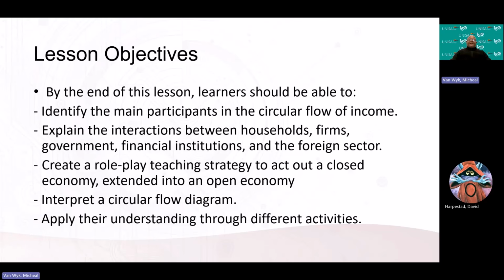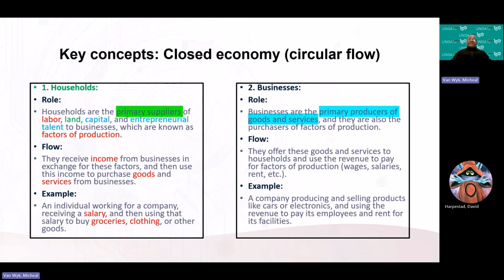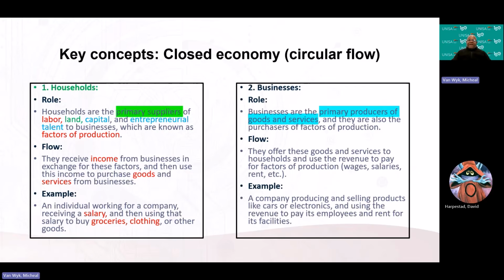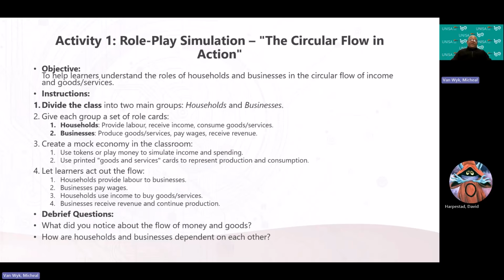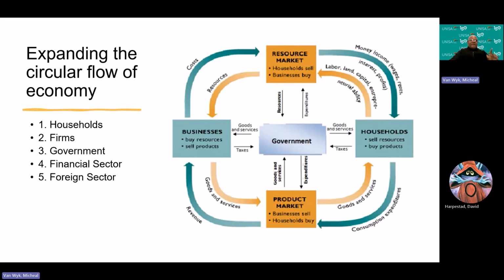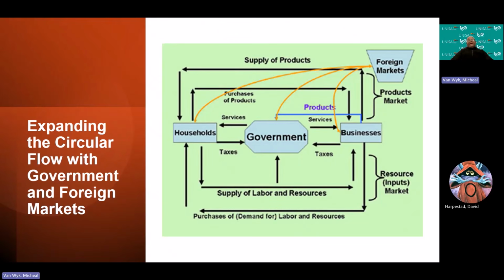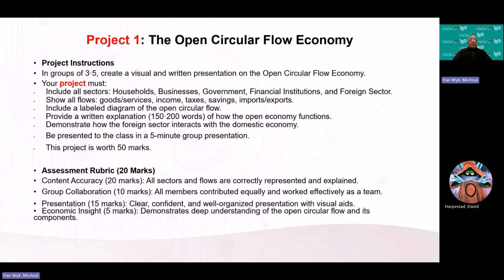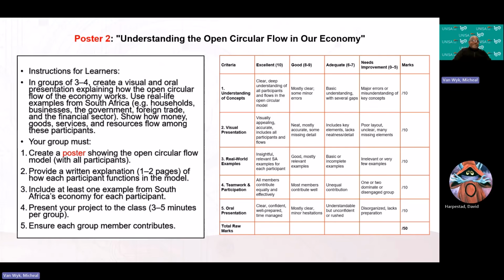Grade 10 Economics - The circular flow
Presented by Prof. M Van Wyk
Subject: Economics
CAPS Lesson: The circular flow